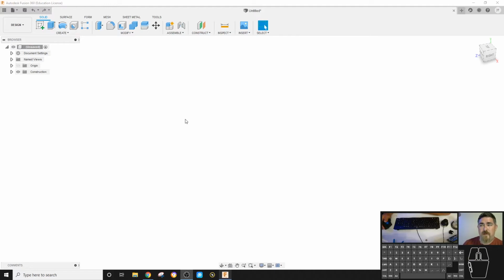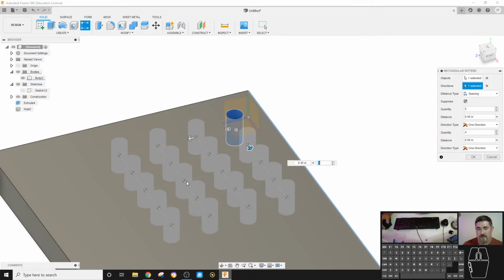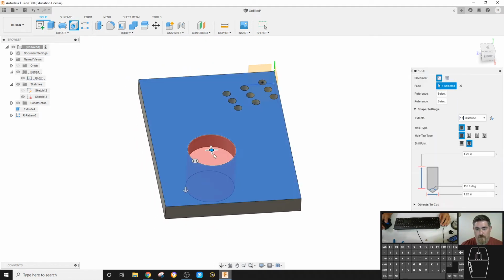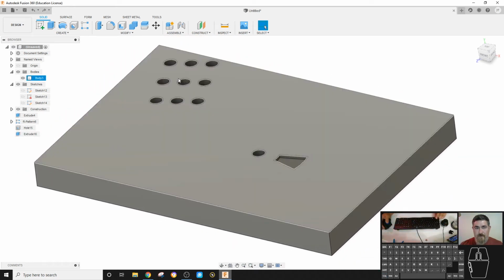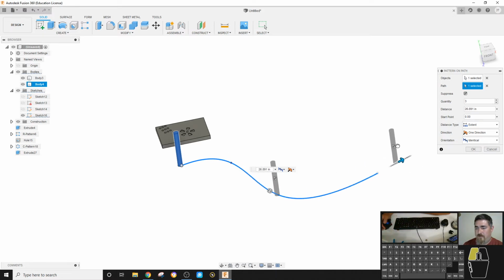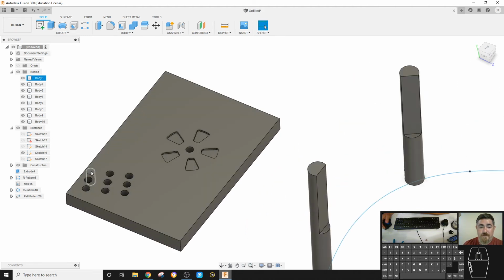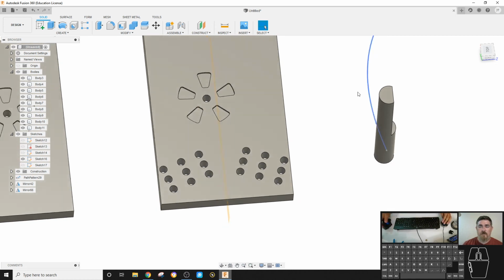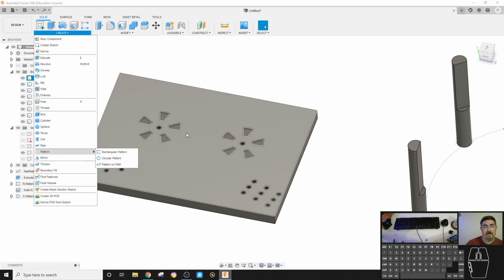Patterns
In this lesson, I cover the powerful Pattern commands in Fusion 360, which allow you to reuse a feature or body multiple times.

I start with the Rectangular Pattern [00:49], demonstrating how to create a grid of holes and how to control the spacing (either from the first to the last or between items) and the number of instances [01:11]. I also show how to use the "Suppress" option to skip specific instances [01:38] and how to define the direction using a sketch line for non-orthogonal patterns [02:34].

Next, I explain the Circular Pattern [03:09], using a cutout feature and showing how to pattern both the extrusion and any associated fillets or chamfers at the same time [04:10]. I emphasize the best practice of fully defining the feature before patterning it [05:23].

For complex paths, I introduce Pattern on Path [05:54], where you can pattern an entire body along a defined spline [06:03]. I highlight the difference between the Identical [07:26] and Path Direction [07:36] options, which control whether the patterned body maintains its original orientation or rotates along the curve of the path.

Finally, I cover the Mirror command [08:28], explaining how to mirror features or entire bodies using any flat surface (origin plane, constructed plane, or object face) as the mirror plane [09:01]. I conclude with a crucial rule: avoid using pattern options inside of a sketch; always use the feature-based pattern commands for simplicity and better control [10:58].

Chapters
[00:01] Introduction to Pattern Commands
[00:49] Rectangular Pattern
[01:11] Spacing vs. Extent and Suppressing Instances
[02:15] Symmetric Rectangular Pattern and Using Sketch Lines for Direction
[03:09] Circular Pattern
[04:47] Patterning Multiple Features (Extrusion and Fillet) Together
[05:54] Pattern on Path
[07:26] Identical vs. Path Direction Options
[08:28] Mirror Command
[09:23] Mirroring Features Using a Mid-Plane
[10:04] When to use Mirror for Symmetric Designs
[10:58] Rule: Avoid Using Patterns Inside Sketches